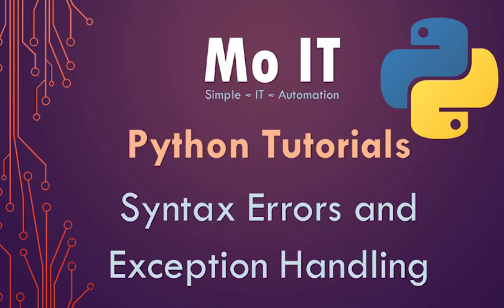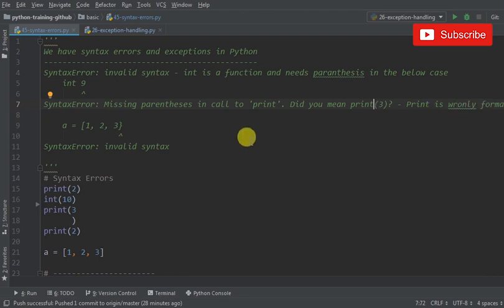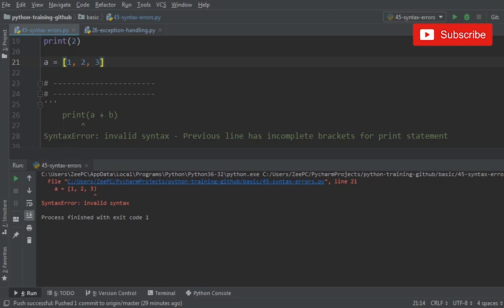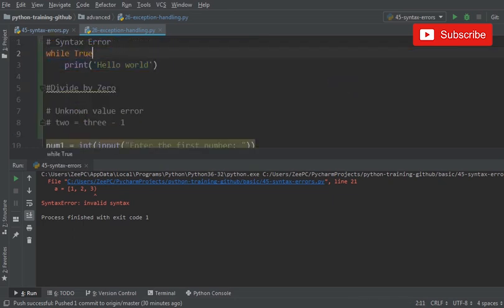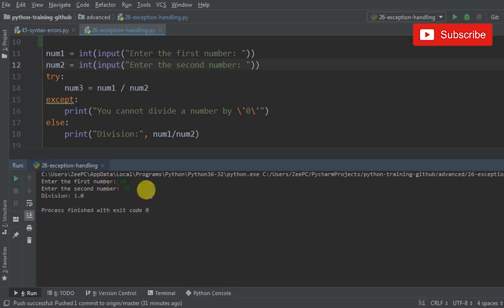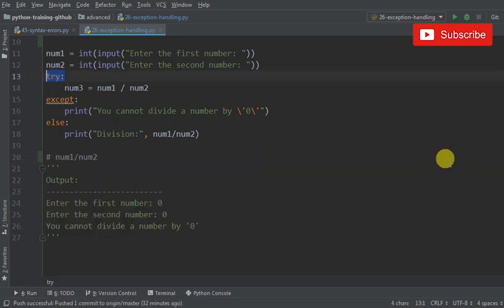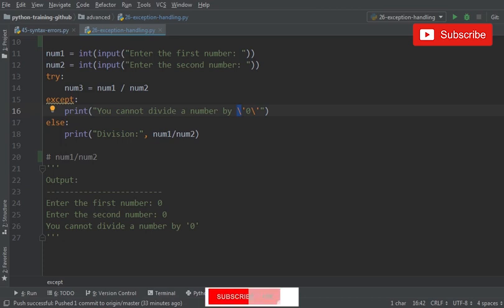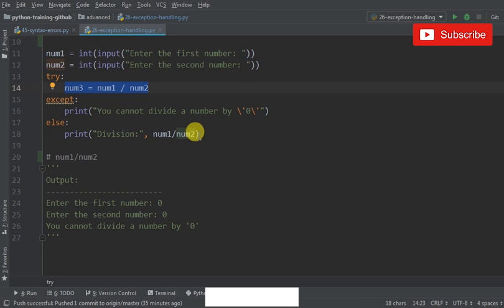Python Tutorials - Syntax Errors and Exception Handling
Do you want to learn python? Then follow along on this course with me. In this video, we learn about working with and identifying syntax errors. We also look at a basic example of try except else usage